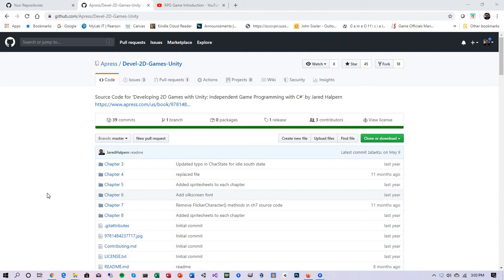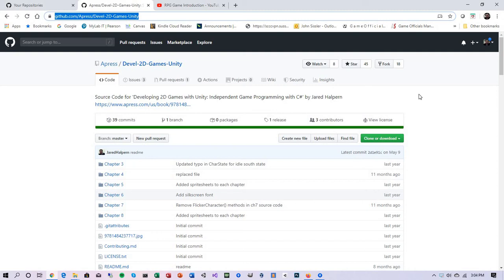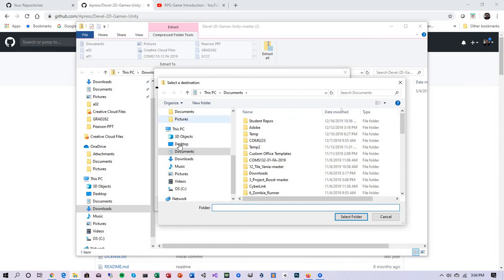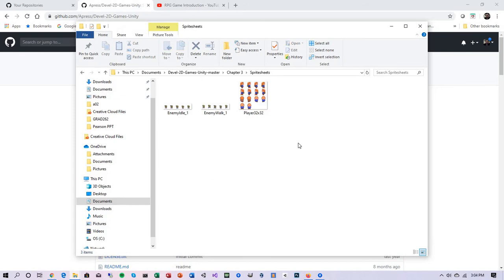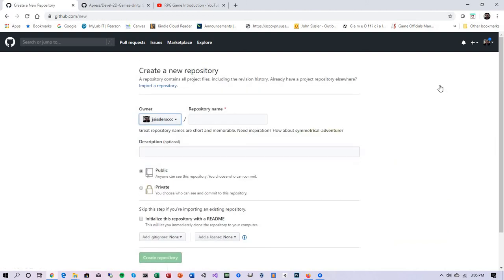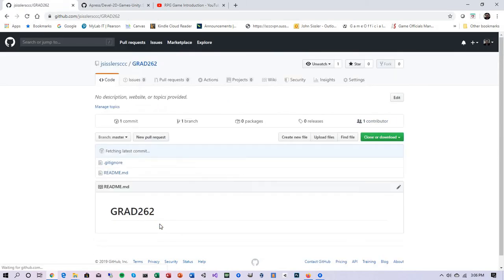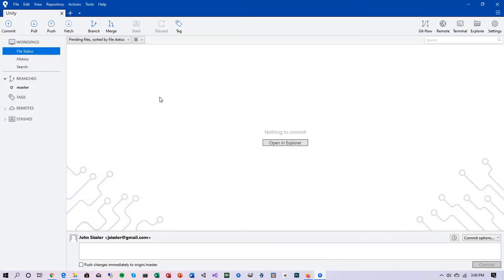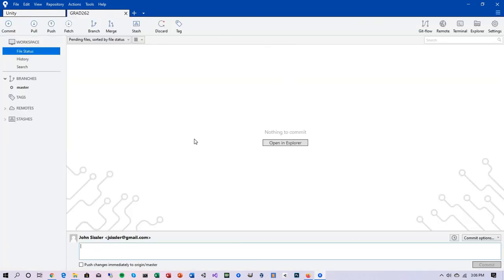RPG Game GitHub Preparation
Download RPG game code and assets from GitHub. Create and clone GRAD262 GitHub repository.